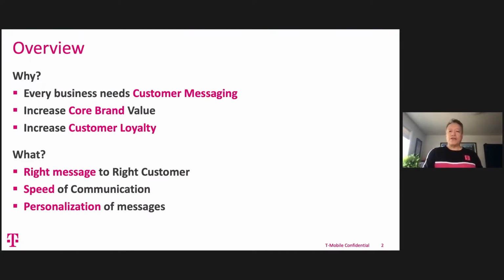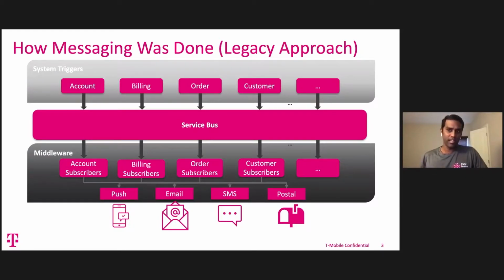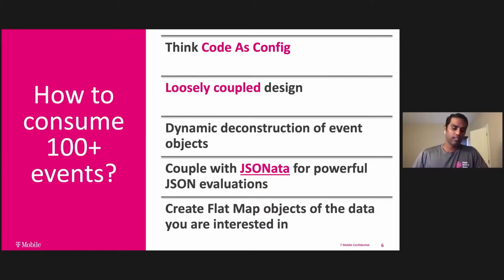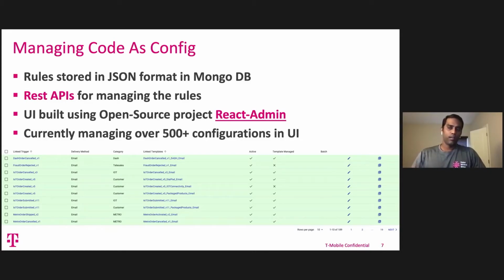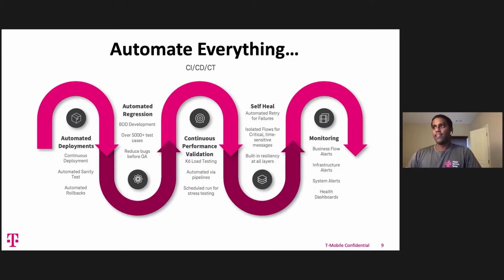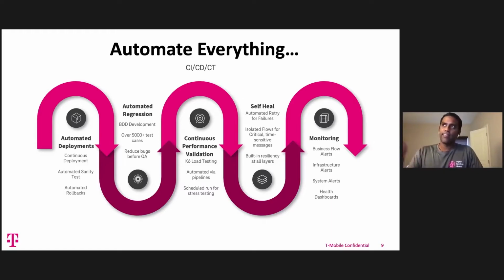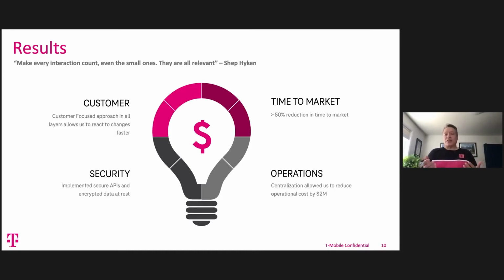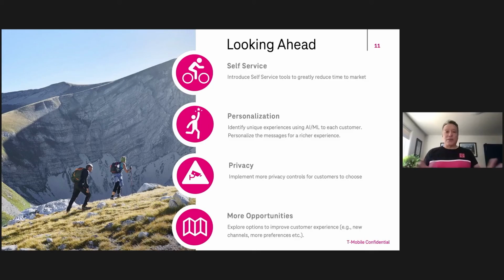Modernizing Customer Messaging at T-Mobile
Customer experience is the most important goal for any company, small or large.

 At T-Mobile, one of the most important ways we interact with our customers is through messaging. In this talk, we'll showcase how T-Mobile overcame a middleware service-oriented architecture and built a centralized product for managing customer messaging. Plus, how organizational domains should think more like products than services to better serve their customers.

Al Garay, Manager, Enterprise Technology Solutions at T-Mobile
 Raj Palanisamy, Senior Software Engineer at T-Mobile